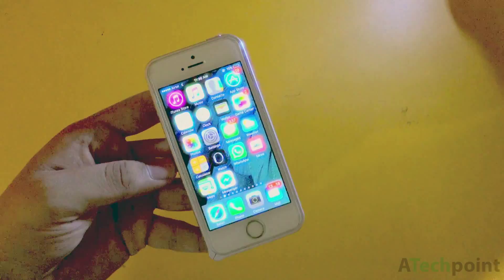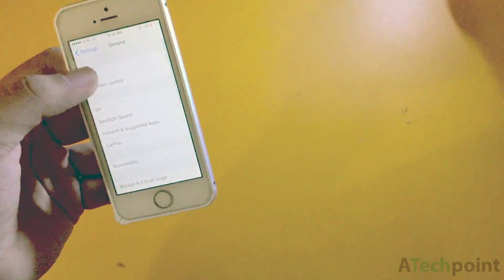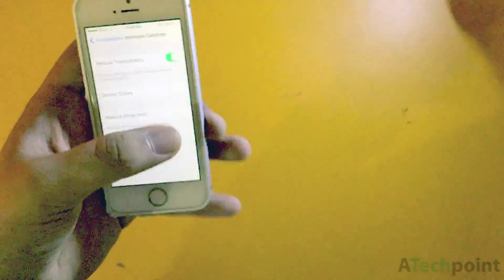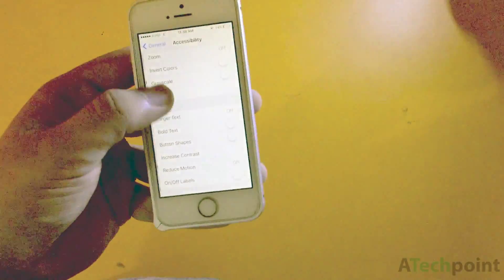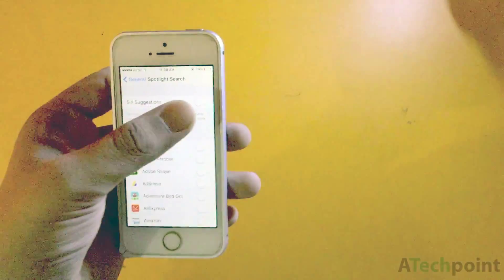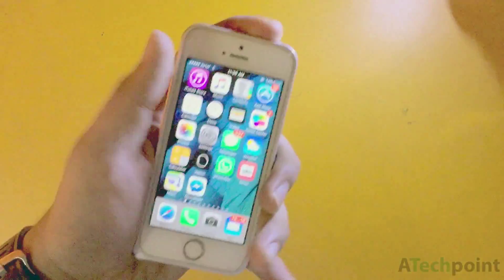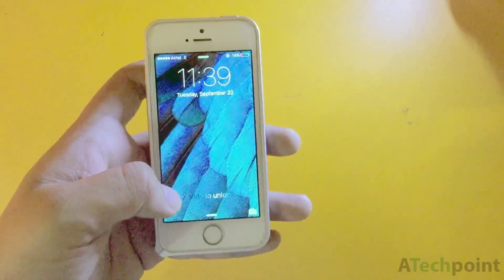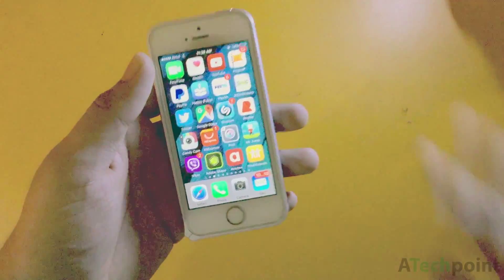How to Make iOS 9 Faster on Your Older iPhone 4s/5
In This video we demonstrate how to make iOS9 run more smoother on old iphones.